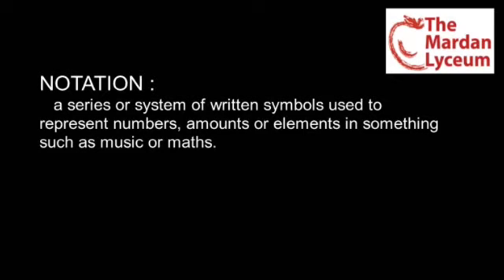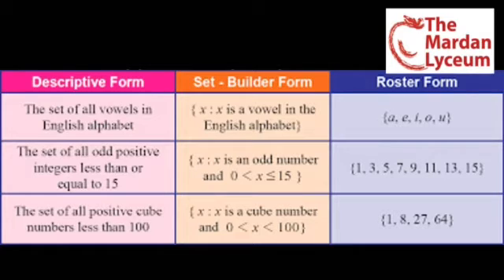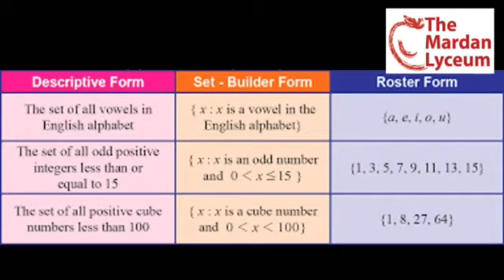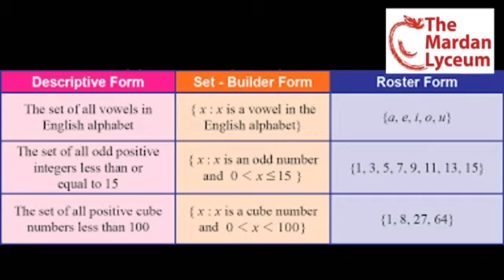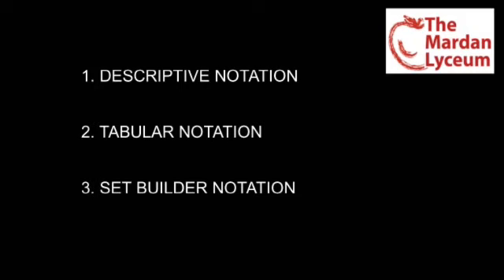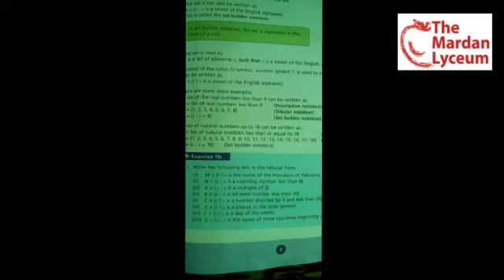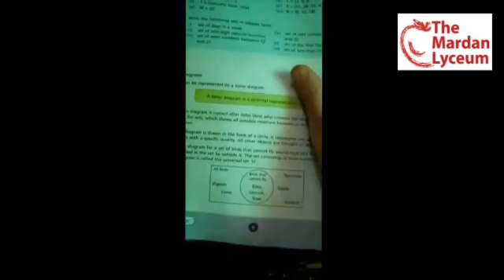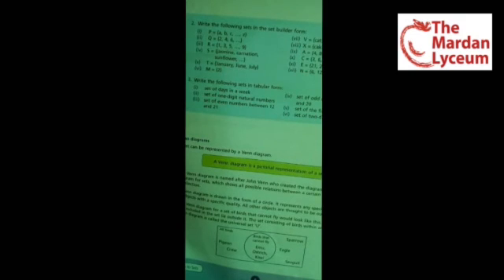Maths Grade 6 (The Mardan Lyceum School System)